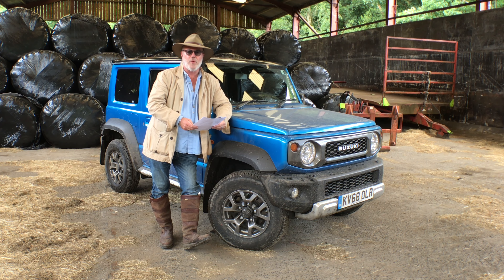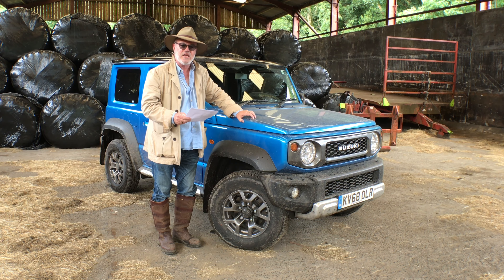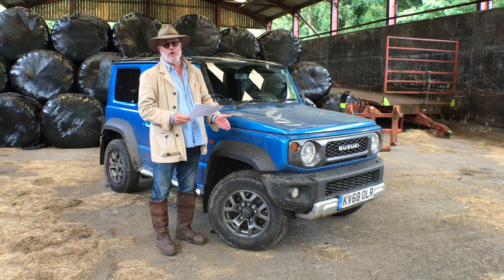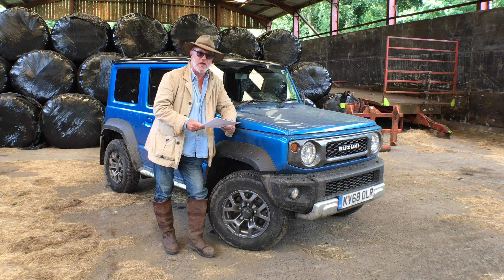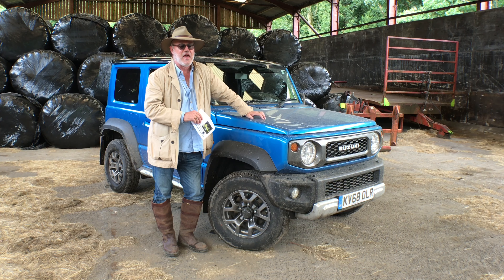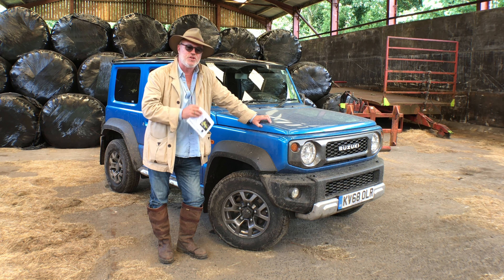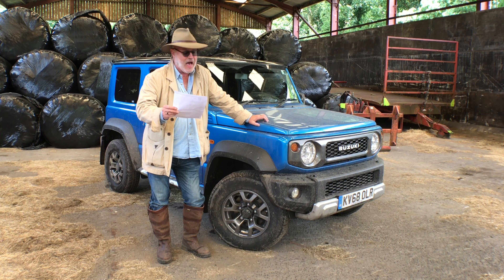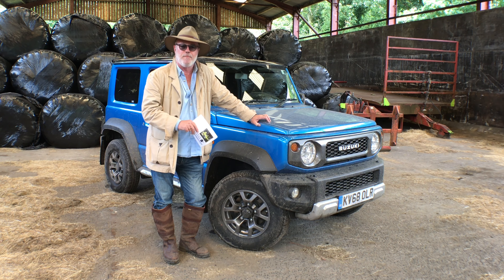New Suzuki Jimny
Is Suzuki’s all new Jimny 4x4 as good as the one it replaces? Mark Stone thinks its even better but there was still room for a little more improvement.